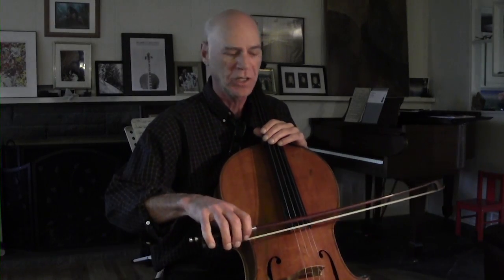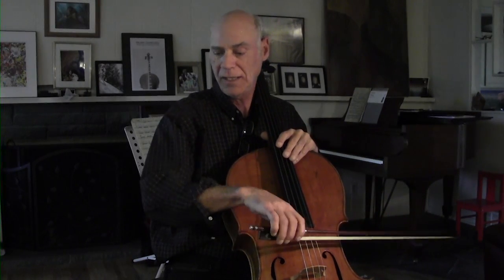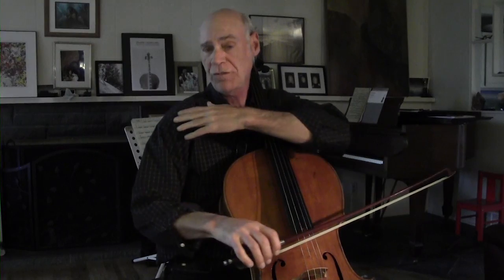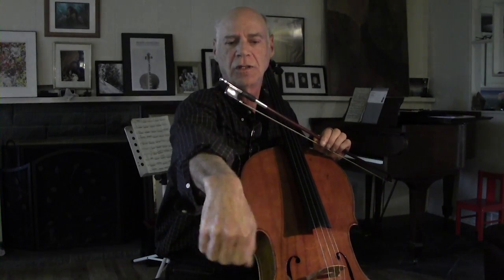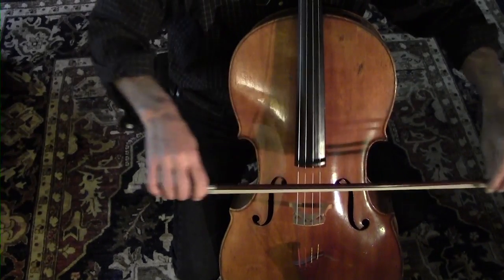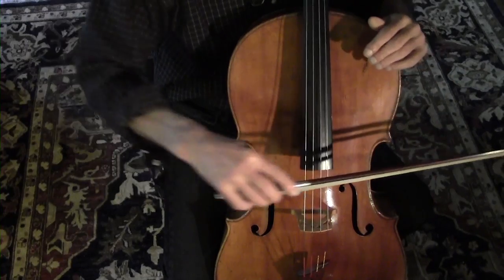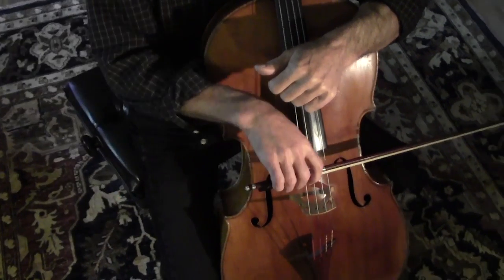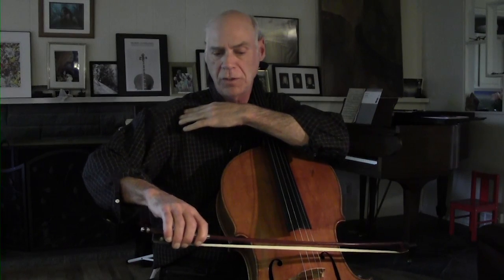Don's cello bow bow stroke rudiments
This the 3rd video in a series of cello bow arm rudiments meant for my students particulary those I teach online. These are short videos and are intended for my begining students. Don Larson